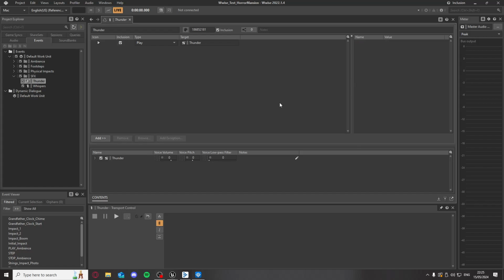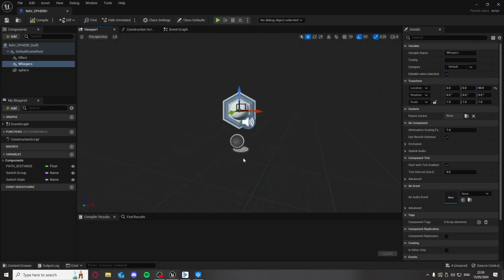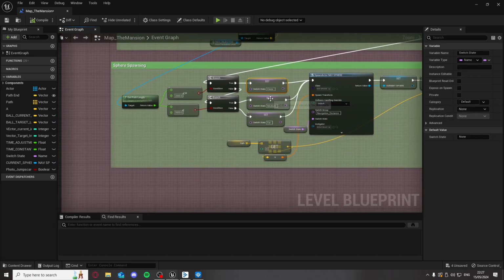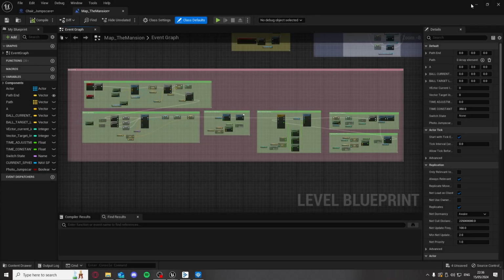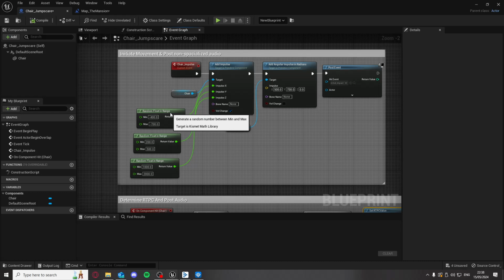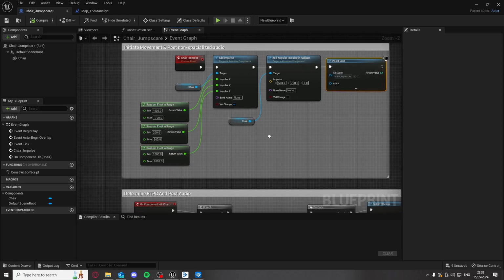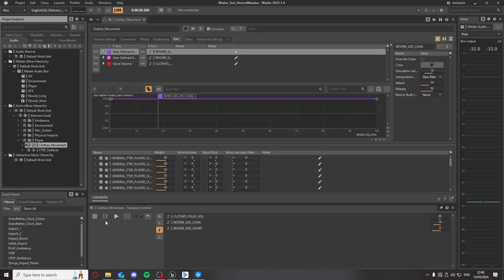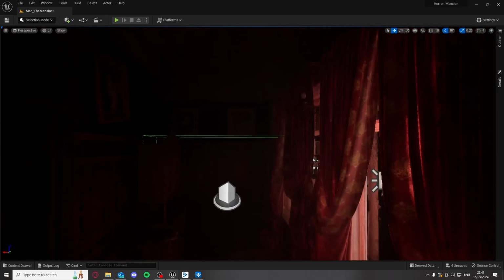Deep Dive Horror Level Breakdown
A deep dive into the Wwise and UE5 integration in the Anatomy of a Jumpscare demonstration video. We'll look at the navigation system, Physical Impacts and RTPC controls leading up to the jumpscare.